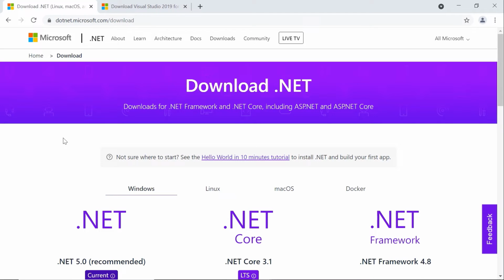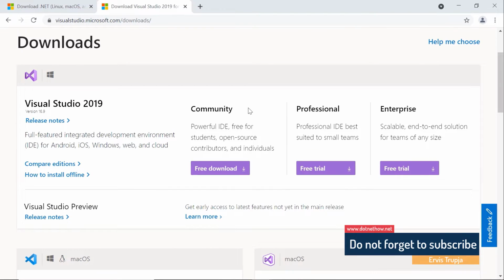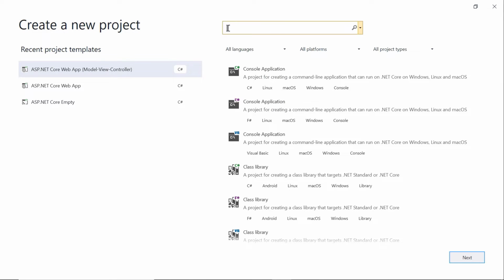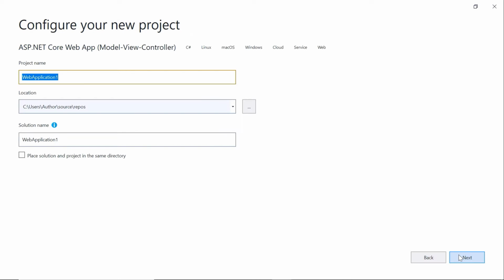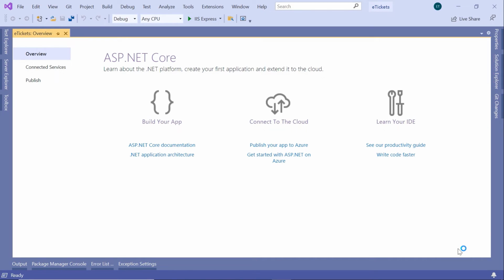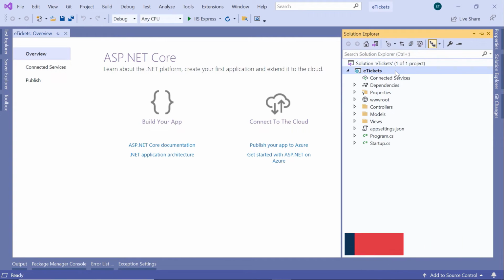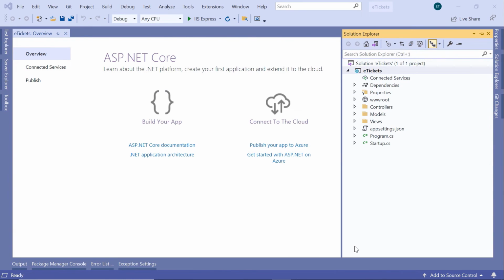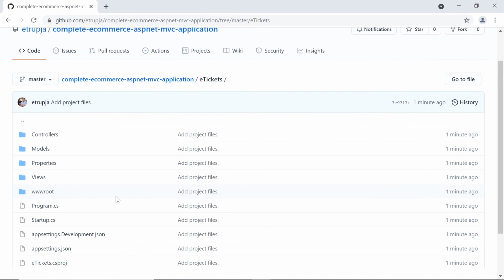04. Creating an empty project & publishing to a Github repository | ASP.NET MVC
In this video you will learn how to build your first empty ASP.NET MVC project using Visual Studio.
After creating your MVC project you will also learn how to publish that project to a new Github repository.

0:00 - Setting up development environment
1:22 - Creating an empty project
3:02 - Publishing to a Github repository